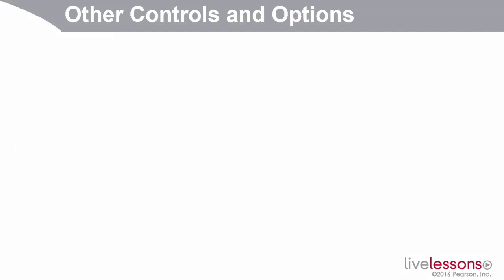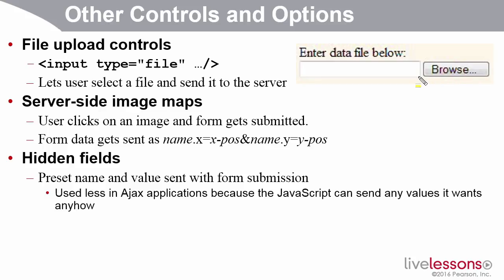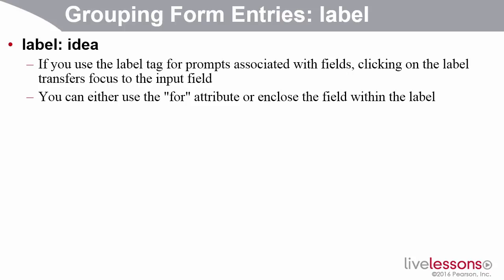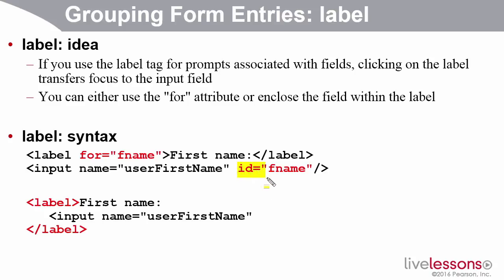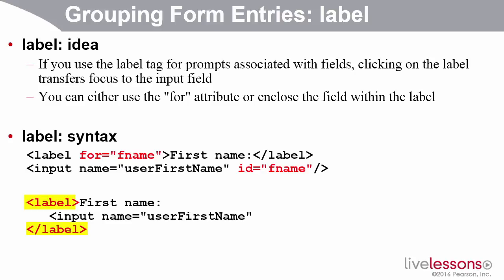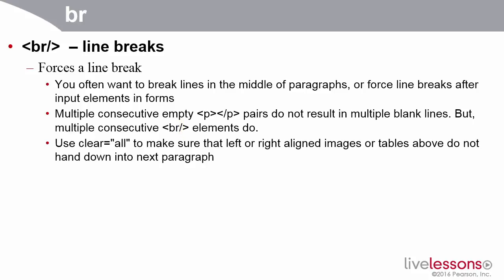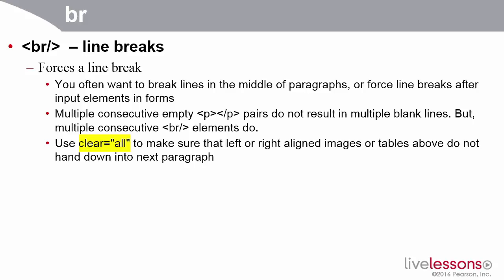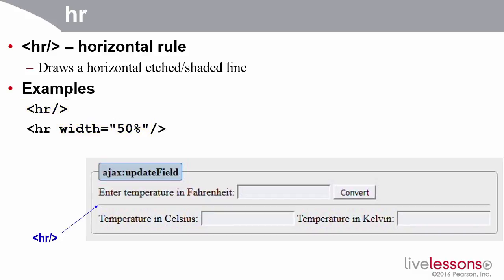7 4 Apply a few miscellaneous elements JavaScript, jQuery